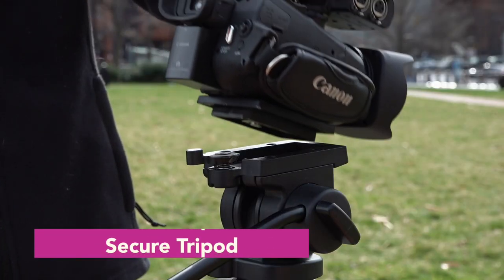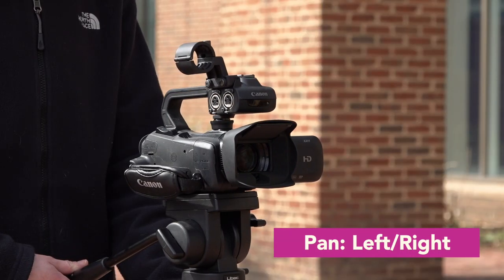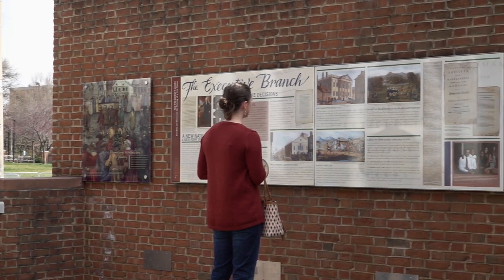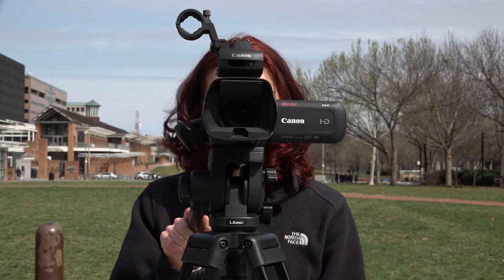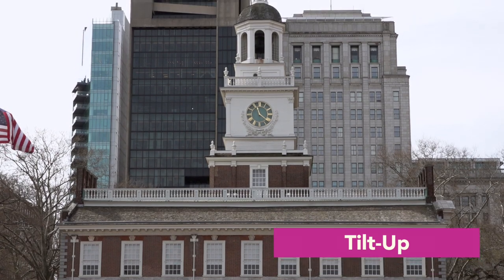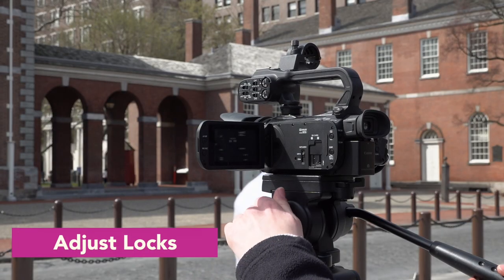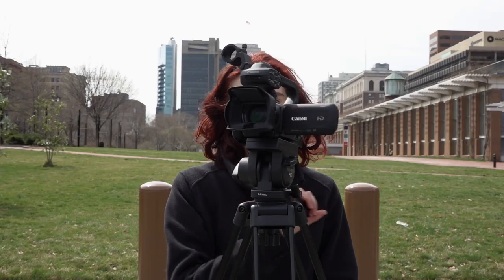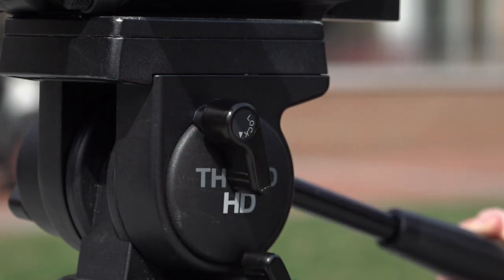Mastering Basic Camera Moves: A Guide to Panning and Tilting | WHYY Media Academy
Dive into the world of filmmaking with WHYY Education's comprehensive tutorial on essential camera movements! In this video, I'll break down the techniques of 'Panning' and 'Tilting'.

Panning is a horizontal camera movement where you move your camera from one side to the other, while keeping its base fixed on a particular point. It's like shaking your head from left to right! On the other hand, Tilting involves a vertical movement, where you point your camera up or down, similar to nodding. Both these movements can add drama, guide viewers' attention, or reveal crucial elements in your shots. Whether you're a budding filmmaker or just looking to up your video game, this tutorial will set you on the right path. Let's get those cameras moving!